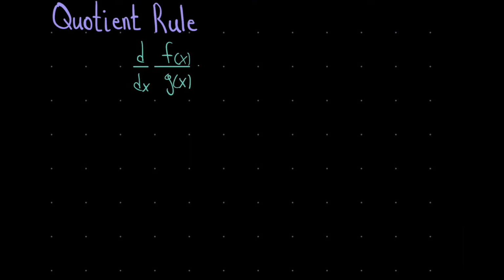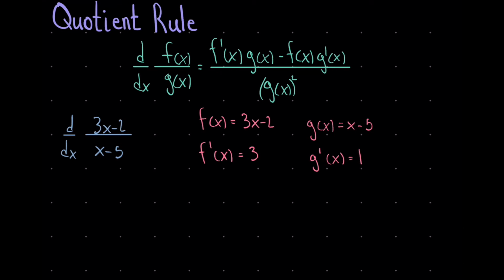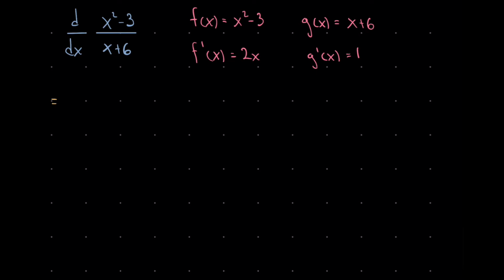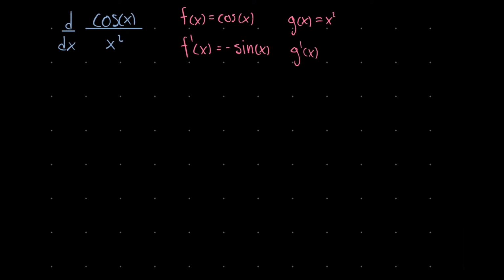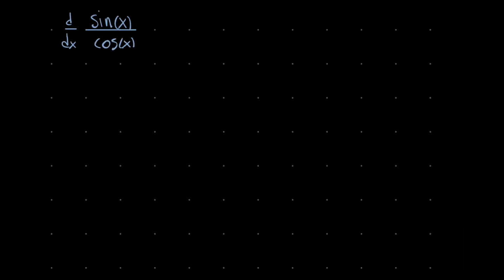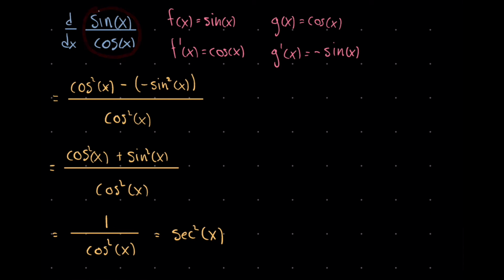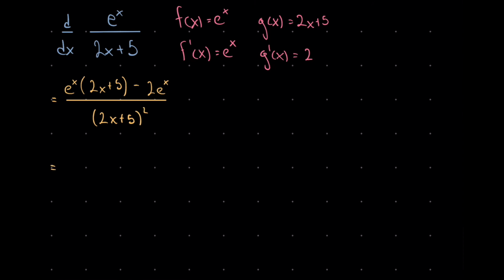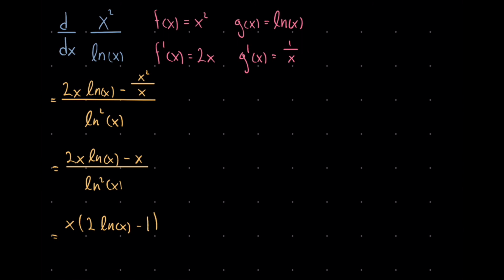The Quotient Rule | Derivative Rules - Calculus 1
In this video, we talk about when to use the quotient rule, what it actually is, and lots of examples.

0:00  - Intro
0:05  - What is the Quotient Rule
0:46  - Examples with Rational Expressions
4:43  - Examples with Trigonometry
8:52  - Examples with the Natural Logarithm and 'e'
11:43 - Outro